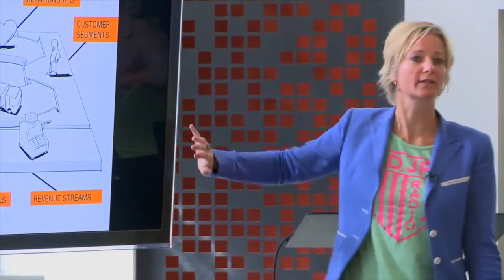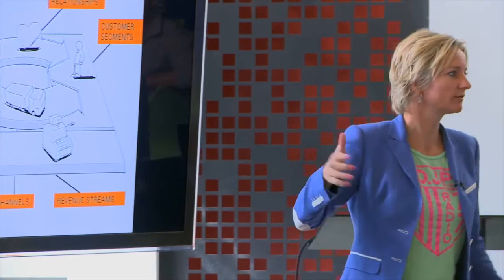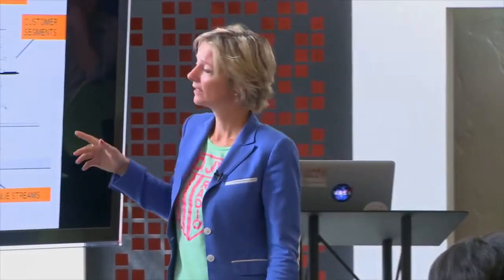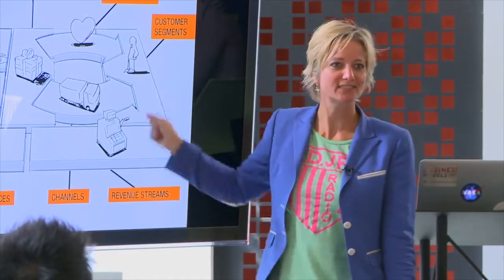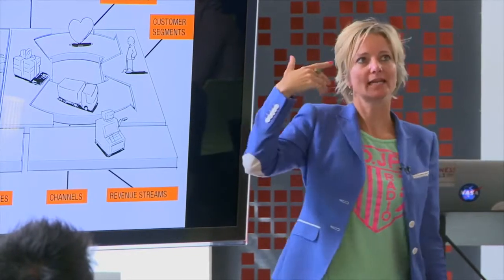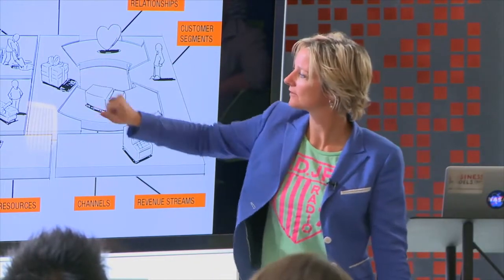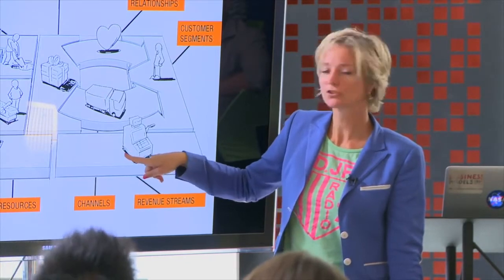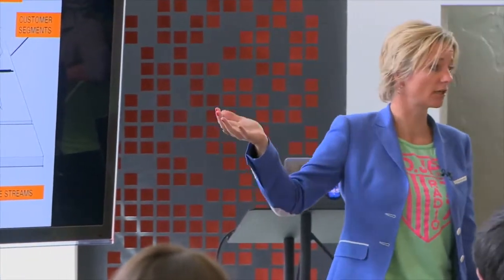How to make an effective Business Model Canvas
Maaike Doyer, expert in business design, design thinking and strategic visioning, explains the business model canvas is a shared language for describing, visualizing, assessing and changing business models. It describes the rationale of how an organization creates, delivers and captures value. She walks you through the best practices for creating an effective business model canvas.

You can also take our free course on StartupWind here: Building an Effective Business Model

We would love to know your thoughts and comments about experiences that you have had with your customers.

for more information.